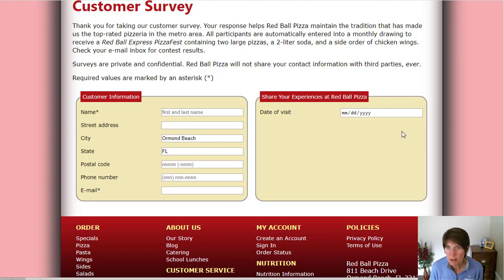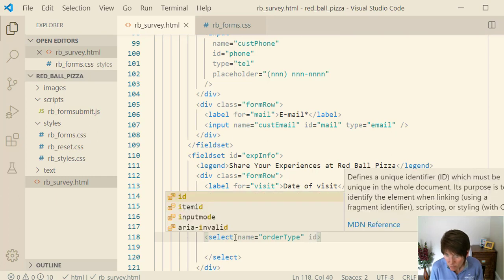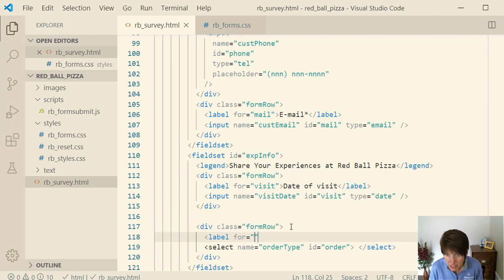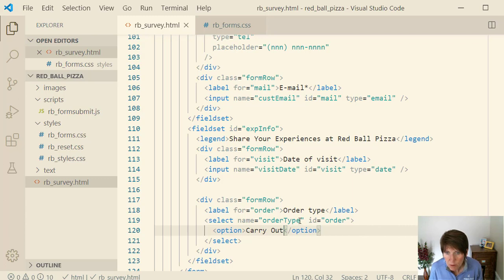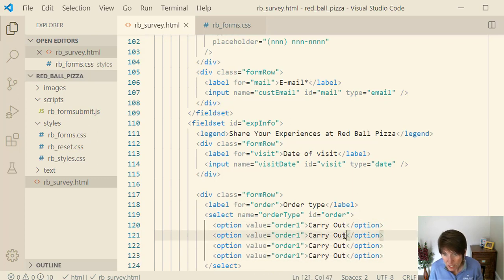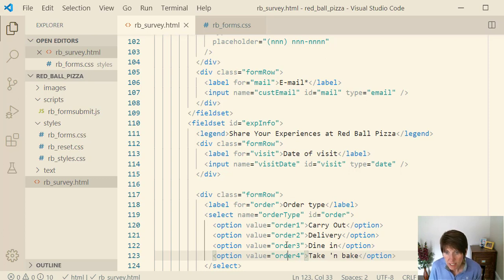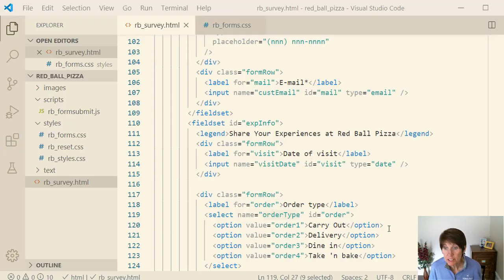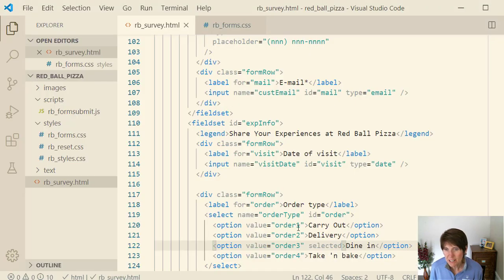Using the select and option elements to create a dropdown list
Learn how to use the select and option elements to create a dropdown list.